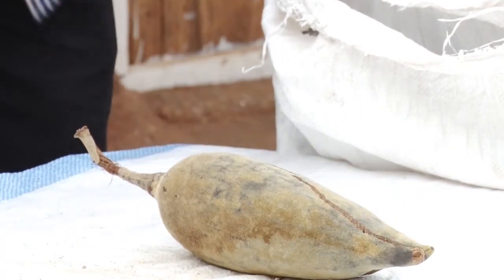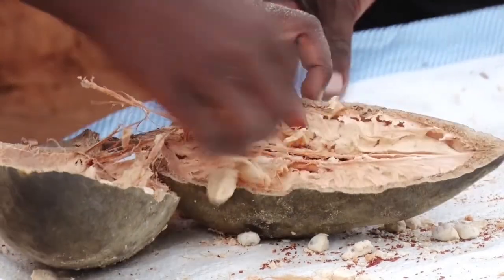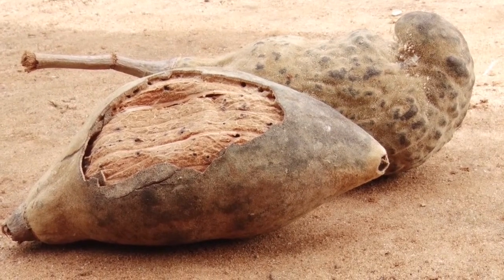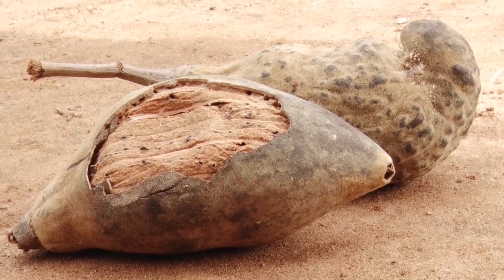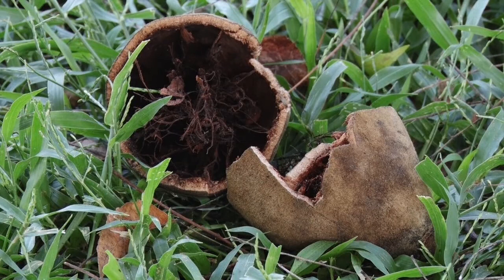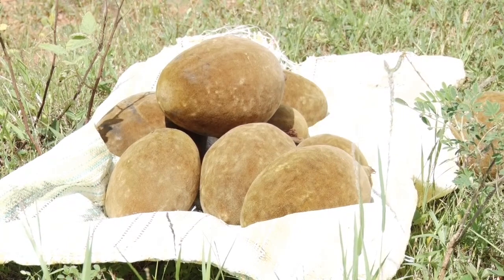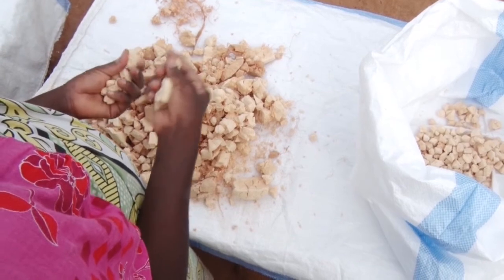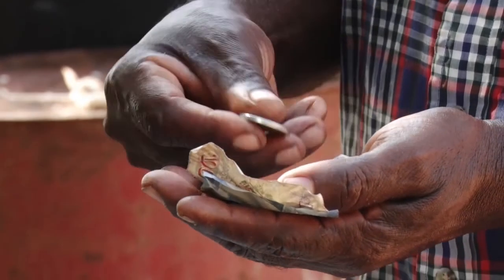Proper handling of baobab fruits at harvest (Summary)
Baobab fruit juice made from the pulp is very healthy, and can be added to porridge and sauces. However, the quality of the pulp can be greatly affected if fruits are not handled well during and after harvest. When baobab pods are damaged and have splits in the shell, moisture and insects can easily get to the pulp and spoil it.